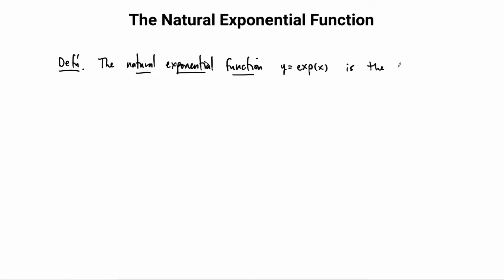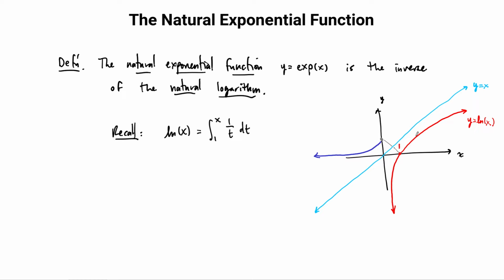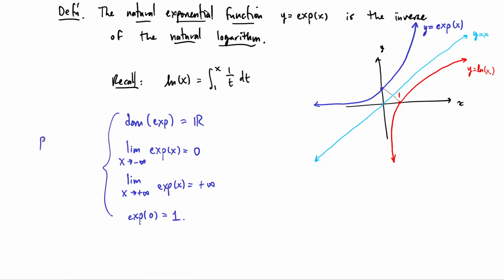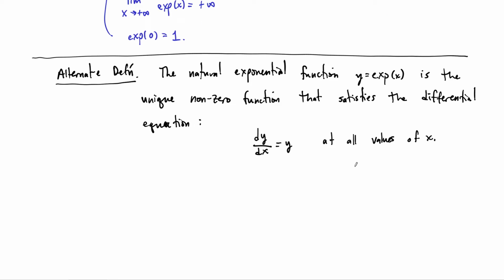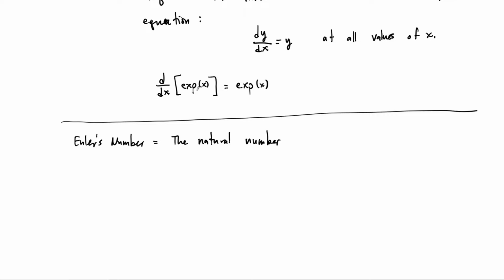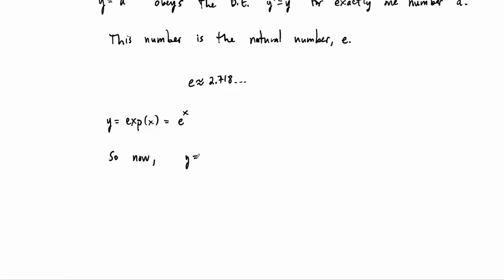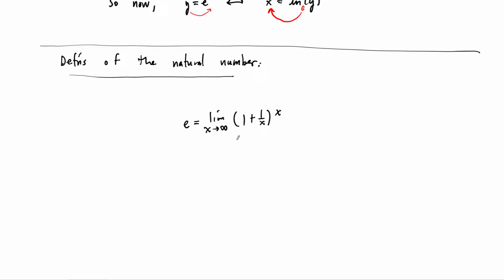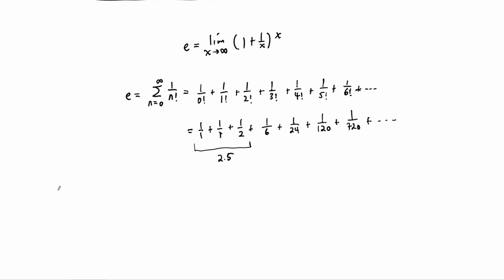Review: The Natural Exponential Function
Justin gives a couple of different definitions of the natural exponential function.